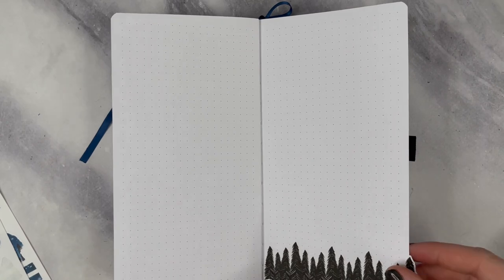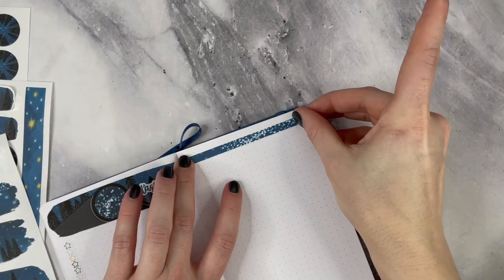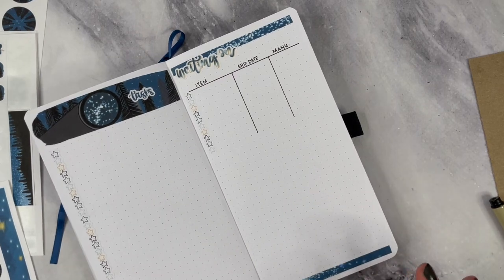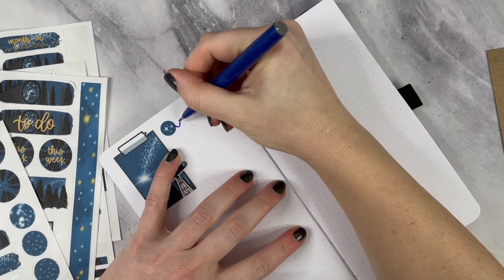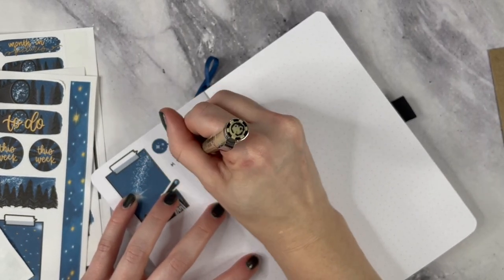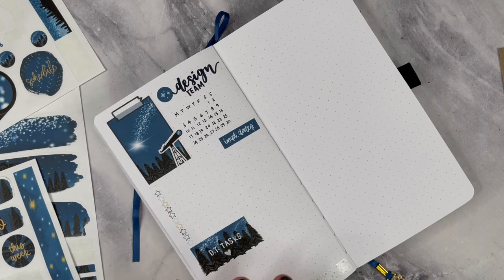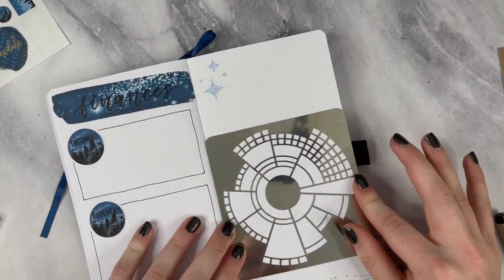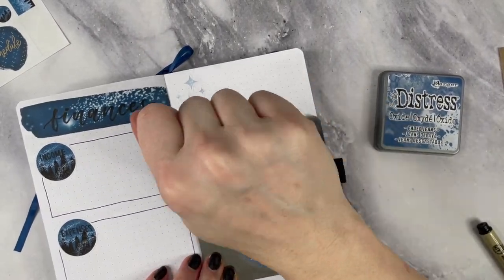May 2021 Business TN Set Up | Stargazer Theme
Setting up this month with probably my second favorite kit of all time. I'm so ready for May! Good thing it is here in just two days!!

Tools Used:
Traveler's North Star Dot Grid Notebook

Erin Floto Designs Stargazer Sticker Kit
(Available on May 1st at 3 PM EST)

Amazon Shopping List